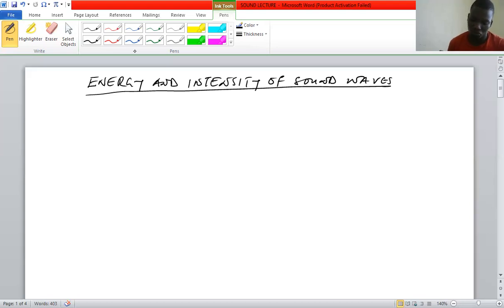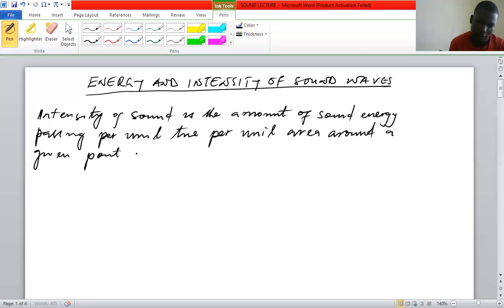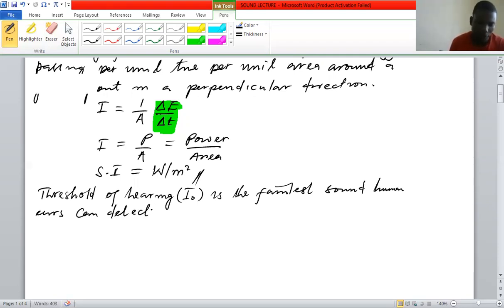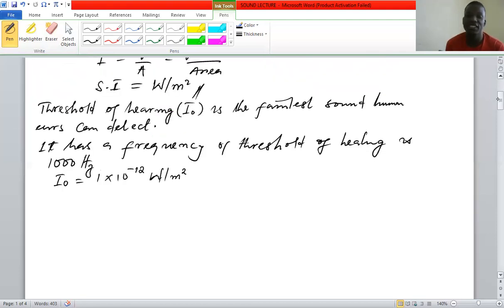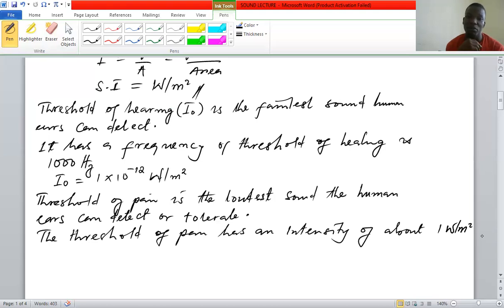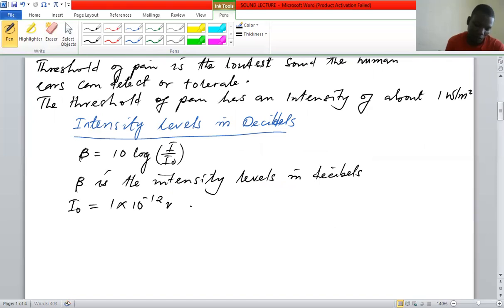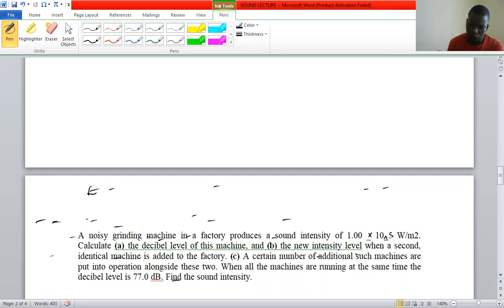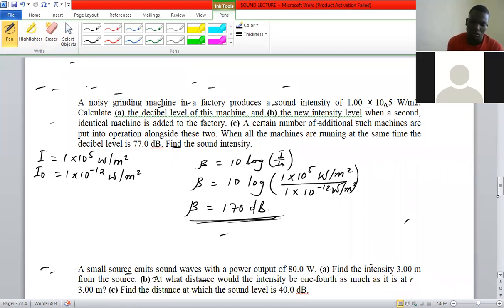Intensity and Energy of Sound Waves Lecture